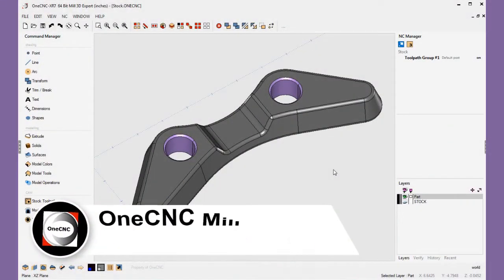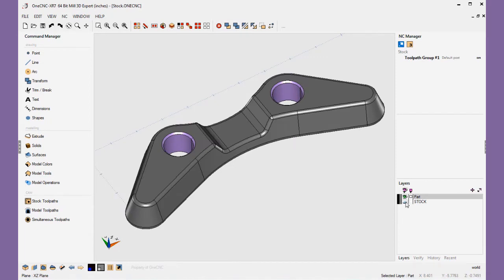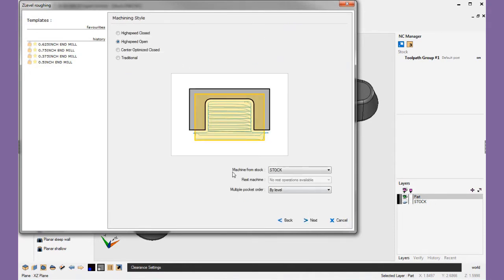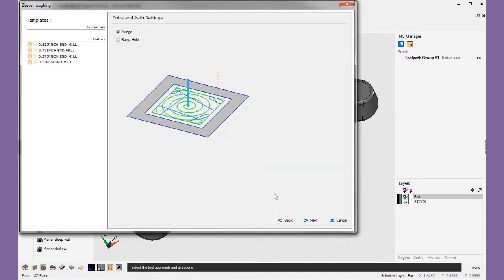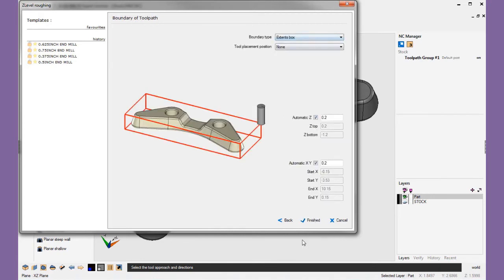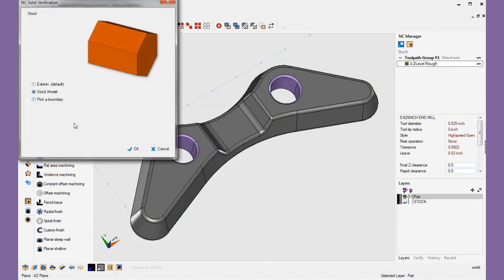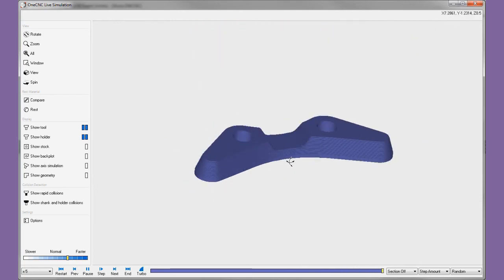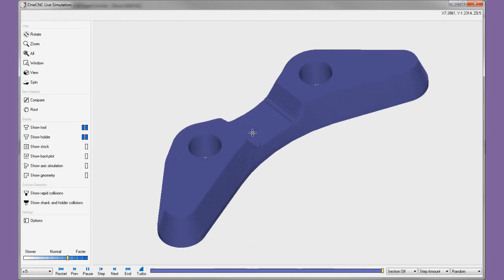Mill Expert Series - 3D Boundaries